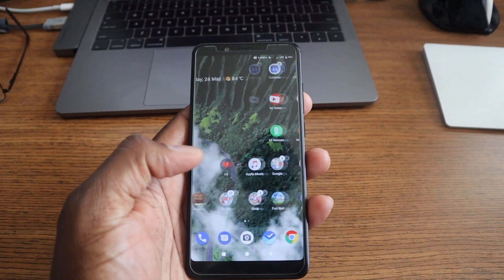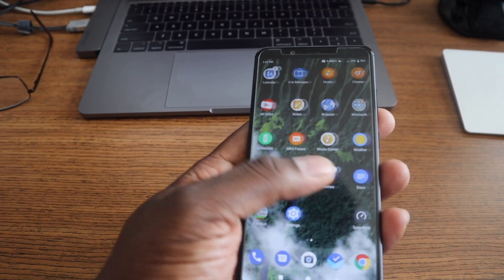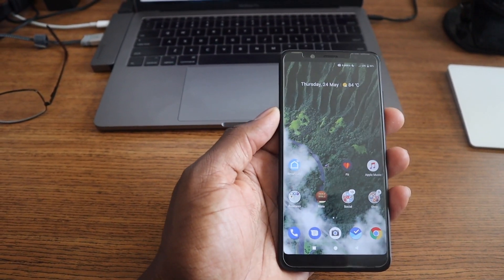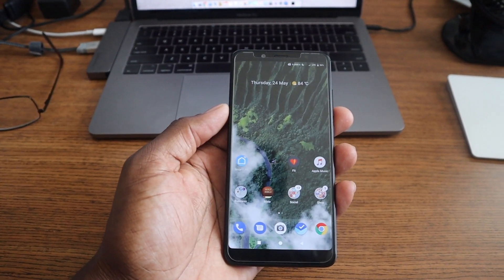Xiaomi Redmi Note 5 | Full Review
J. Williams